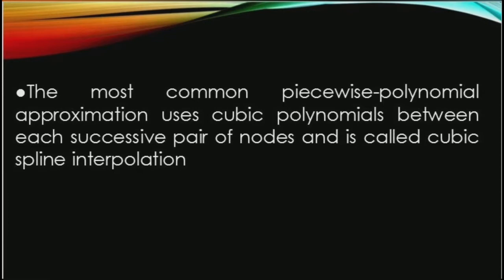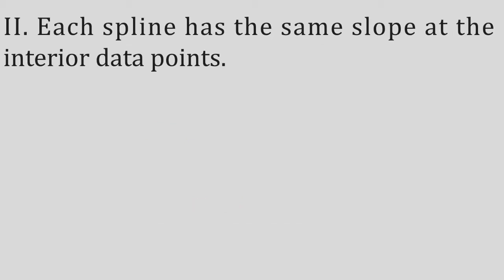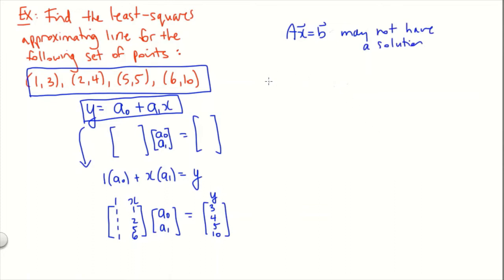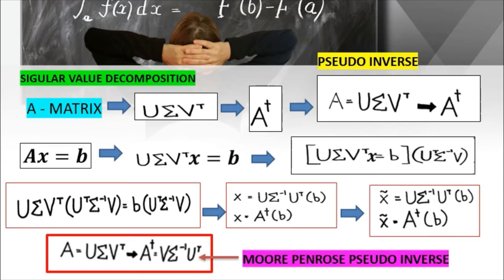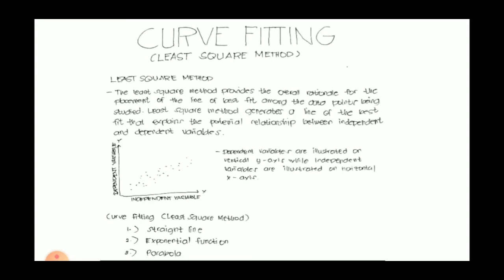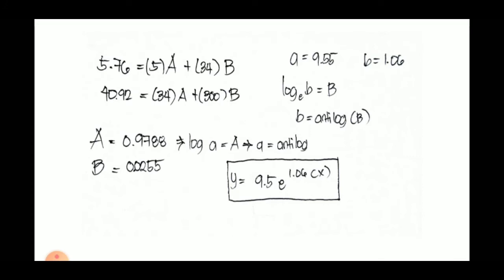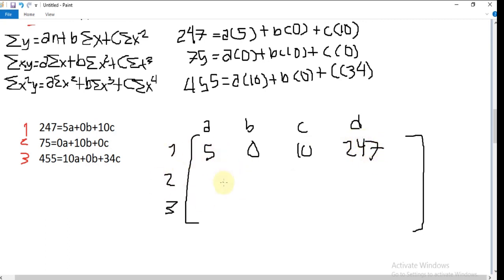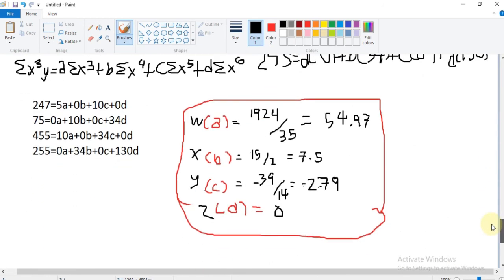EMATH311 GROUP 1 LEC PART 2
PART 2 of GROUP 1's EMATH311 Lecture

Contents:
 - Cubic and Quadratic Spline Interpolation
 - Curve Fitting by Function Approximation
 - Least Squares Fit